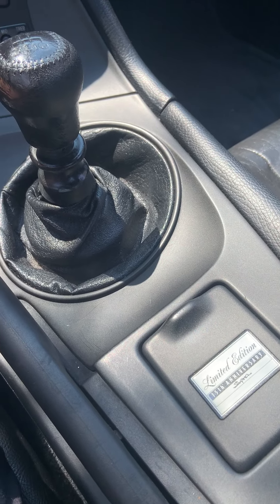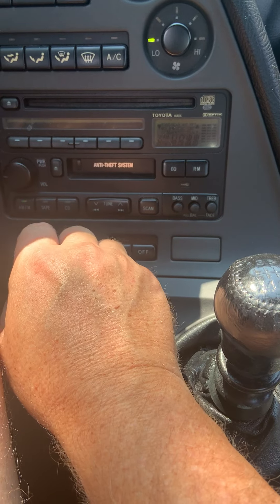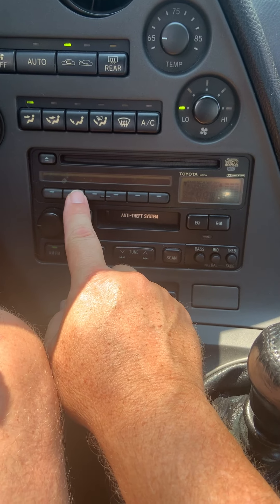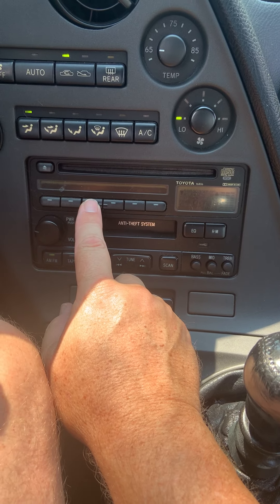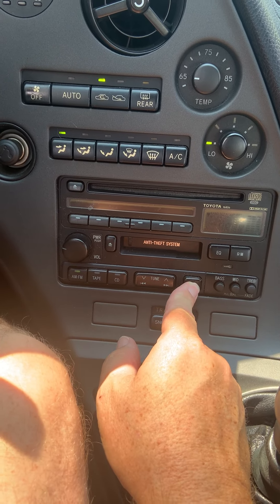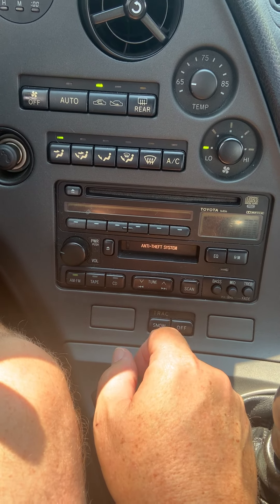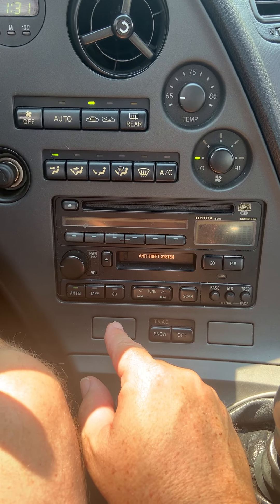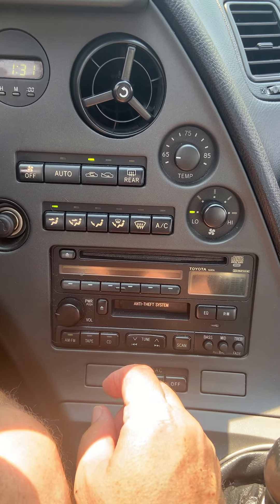1997 Supra Turbo Radio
Display does not work, however all other functions appear to work